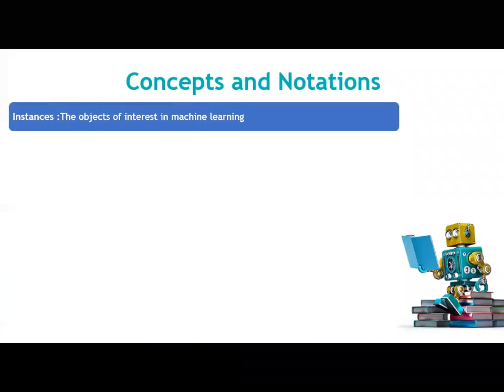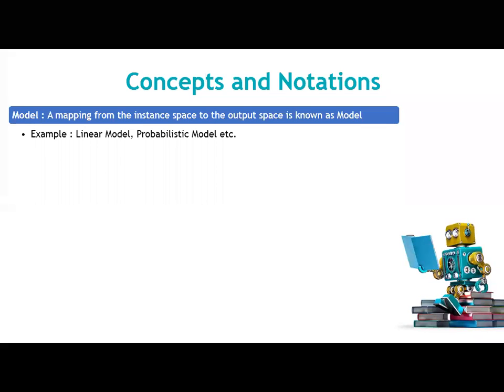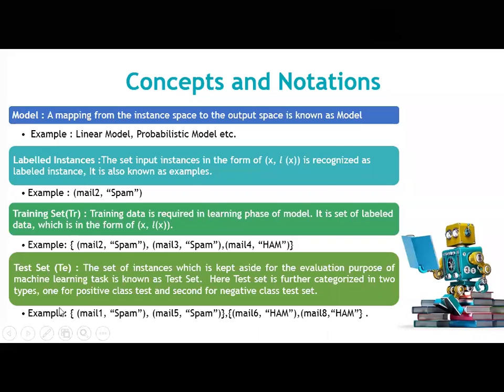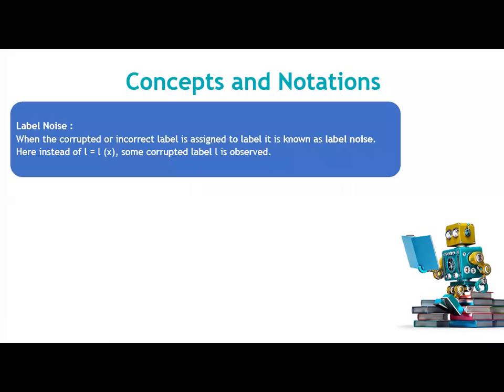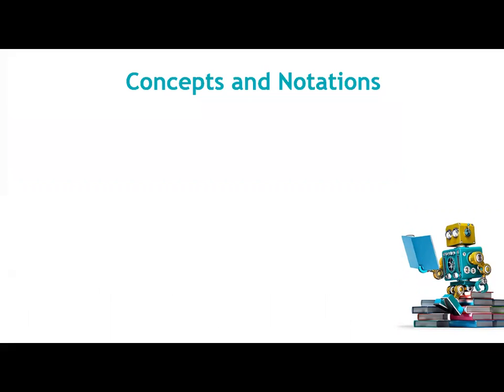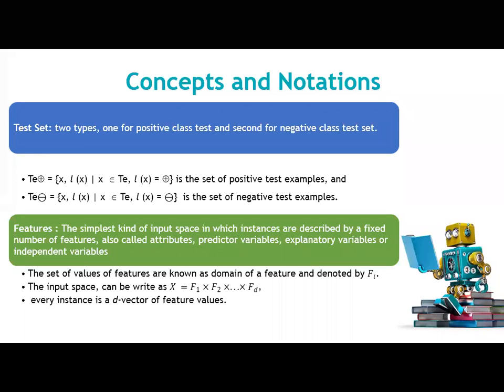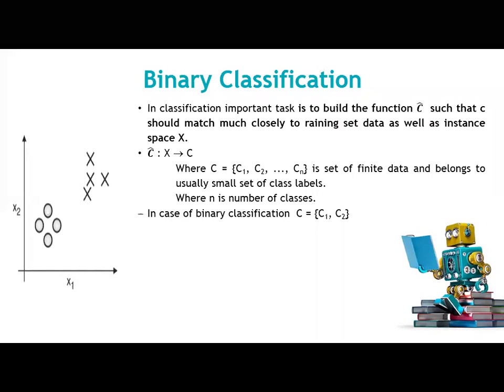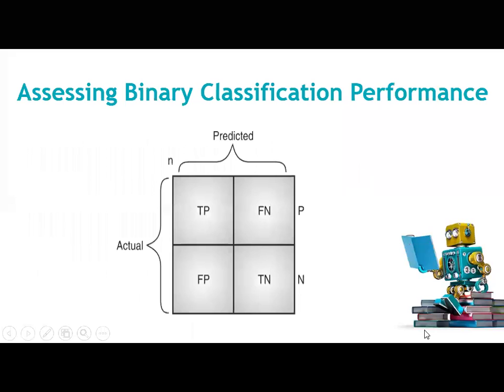ML Unit 2 Lecture 1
Introduction to Binary Classification and Muticlass Classification